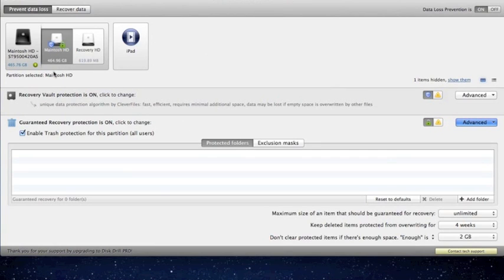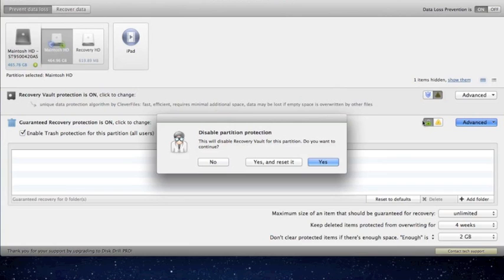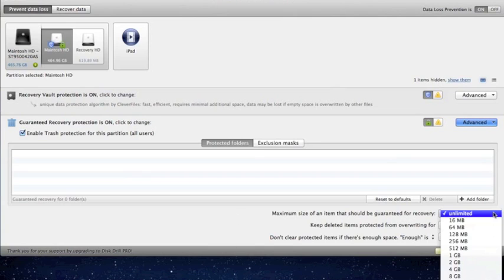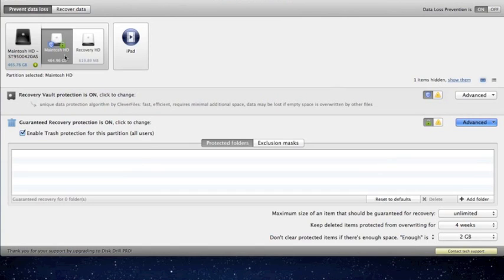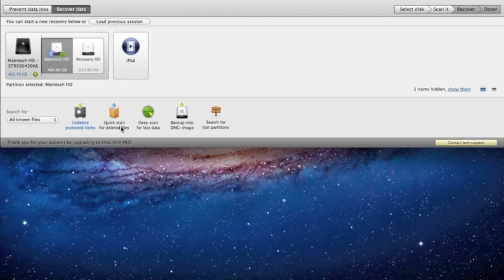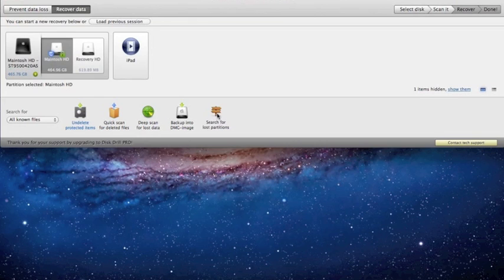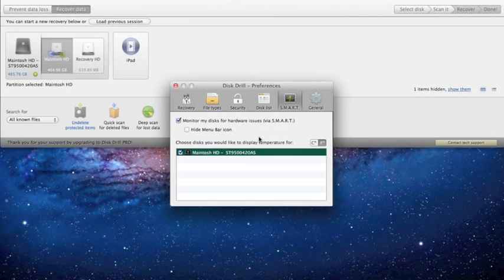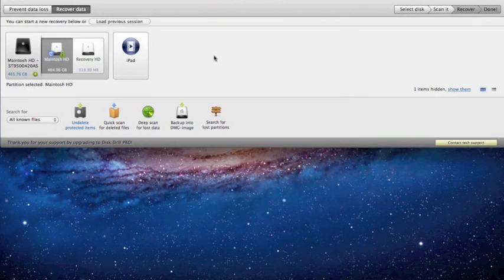Disk Drill Mac App Review - CMA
Subscribe for the latest App Reviews Mac App FREE Download Linke Cost: $49.99 Category: Utilities Developer: Cleverfiles Size: 5.1 MB Rating: 4.5 out of 5 "CrazyMikesapps Heads" Store: Mac App Store. iPhone App Review, by CrazyMike,

For more awesome iPhone, iPad, Android, and Mac video app reviews check out our YouTube channels:

Disk Drill Mac App Details
Title: Disk Drill
Price: $49.99
Size: 5.1 MB
Category: Utilities
Developer: Cleverfiles
Store:  Mac App Store

Disk Drill Mac App Developers Description:

Disk Drill is a powerful data recovery software designed exclusively for Mac. Unlike several only picture-oriented recovery tools, Disk Drill Media Recovery is capable of getting any lost data back from any external disk you can mount to your Mac: USB flash thumb drives, cameras, card-readers, external hard drives, iPods (Shuffle, Nano, Classic, Mini), mobile phones, other Macs connected in target mode, etc.

Disk Drill Media Recovery features several recovery algorithms and works with any mountable disk via USB or FireWire, and even mounted disk images. If you can connect another Mac in a target mode, Disk Drill will be able to recover data from that Mac's hard drive as well.

Depending on the scanning method you choose, Disk Drill will recover your lost pictures and photos, music, documents, applications, specific file formats and other data. Generally speaking, "Quick Scan" and "Search for lost partitions" are capable of recovering previously deleted data if its meta-data is still stored in the file system, or can be reconstructed. On the other hand, "Deep Scan" works on a lower level and analyzes disks as binary entities; it can get your data back based on file signatures, however, original filenames, locations and properties might be unrecoverable.

Disk Drill Media Recovery supports all known file systems: HFS and HFS+ (journaled/extended), FAT16 and FAT32, NTFS, EXT3, EXT4 and actually any other file system, or even disks that were formatted or initialized and currently have no file system on them. If your data is still there and recoverable, Disk Drill will get it back for you.

** Disk Drill Media Recovery has several additional features to keep your data safe! **

Disk Drill can monitor your ATA, SATA and eSATA disks for hardware failures by polling S.M.A.R.T. status of available hard drives.

Save your data by creating a Disk Image (DMG) of any failing disk or partition for further data recovery, so you no longer need the original media. Later on you can mount this Disk Image in your Mac, or using Disk Drill, and recover data from it.

** Purchasing Disk Drill Media Recovery you will also get: **

- Advanced scanning sessions management
- Various flexible filtering, searching and sorting options
- Live preview even before disk scanning is complete
- Master password feature to prevent unauthorized usage of Disk Drill

Disk Drill Media Recovery is built with 64-bit code, and available in English, German, French, Spanish and Italian.

! Note: Disk Drill Media Recovery is not able to recover data from the main hard drive (system disk) of your Mac due the need of a specific level of access which cannot be provided without your admin password.

! 2nd note: Disk Drill Media Recovery cannot recover data from any iOS device like iPod Touch, iPhone or iPad.

Final note: Remember that there's no guarantee that anything can be recovered 100% correctly. Keep in mind: if your lost data is overwritten by other items, it's gone for good, and there's NO WAY to recover it.

Some real-life comments we got from our real-life users:

I deleted by mistake M2T file 6 months ago. I have since uninstalled my hard drive waiting to find software that can help me. I bought Disk Drill and MIRACLE, I regained all my lost files."
Christophe Esteve

"I would like to thank you all again for this great piece of software. In the past I have tried various recovery software packages but Disk Drill is so simple to use, there is no great learning curve, and it works every time for me.
I will continue to recommend highly your product as a must have piece of Mac software"
Deda ARBEZ